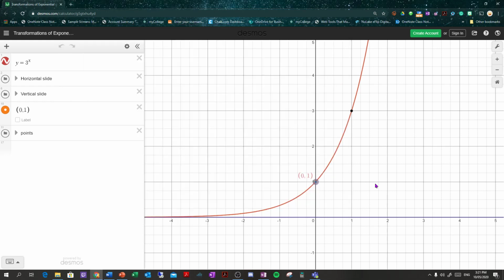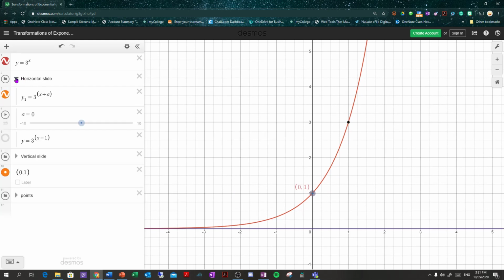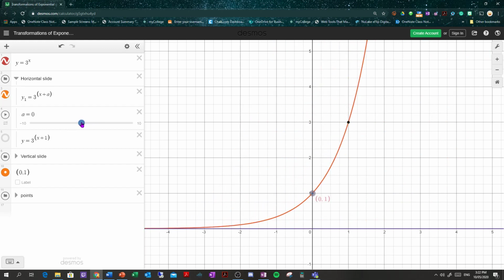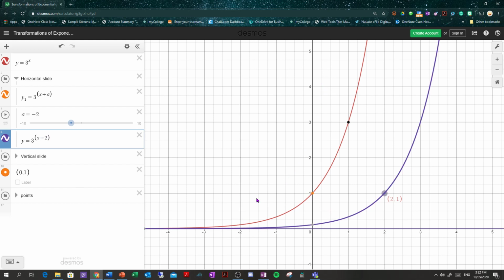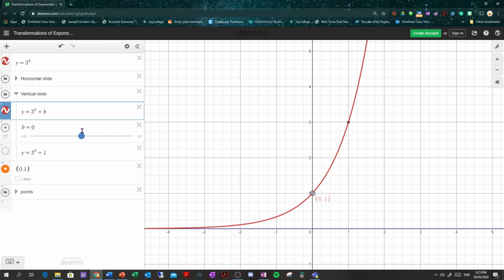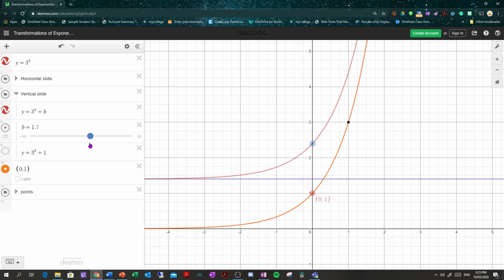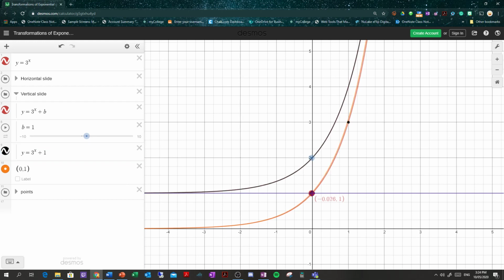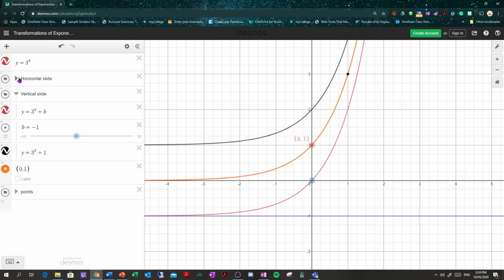2020 transformation of exponential graphs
level 2 grpahs